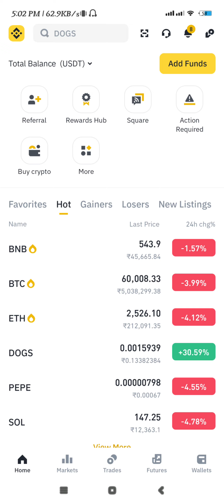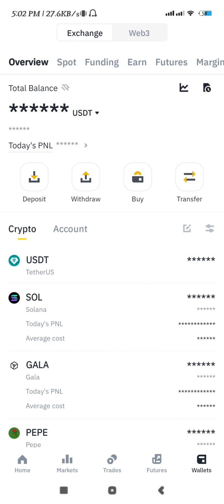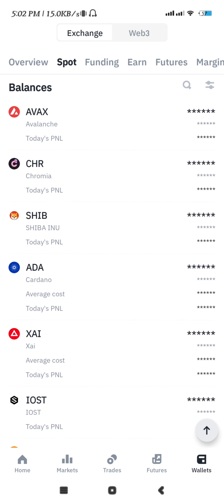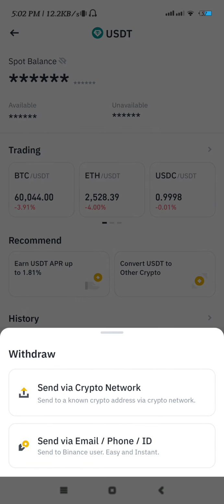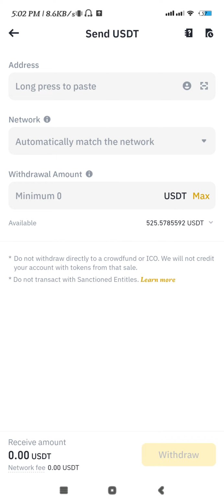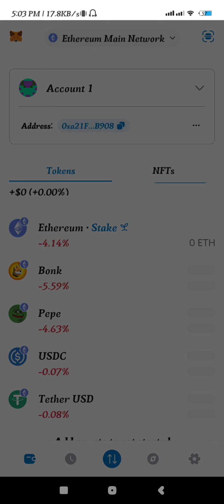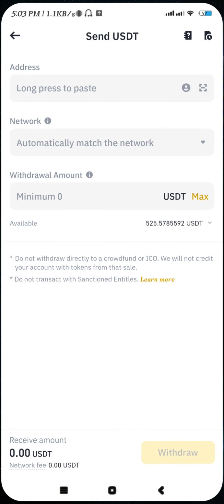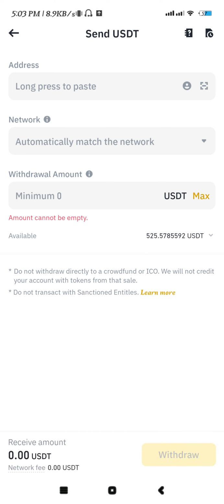How to Transfer BNB from Binance to Metamask | How to Deposit BNB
Welcome to Altcoin Alley! In this video, I will show you How to Transfer BNB from Binance to Metamask.